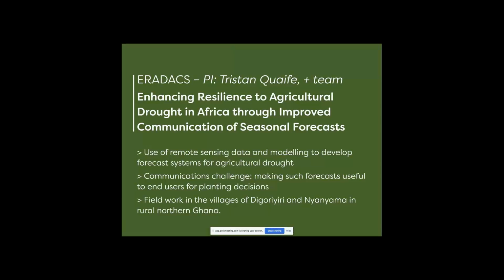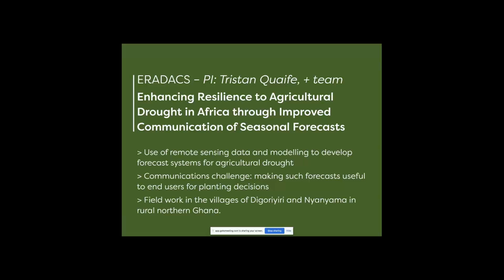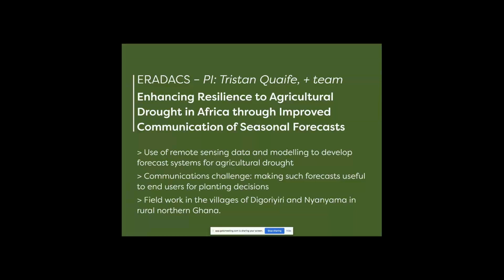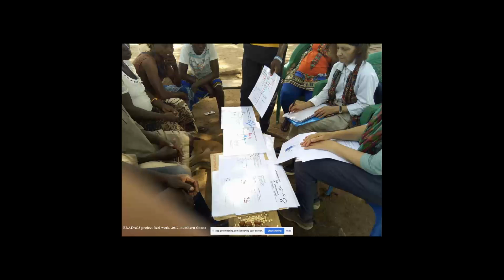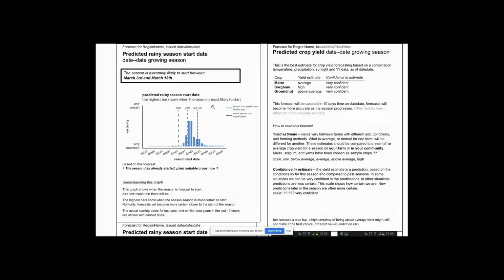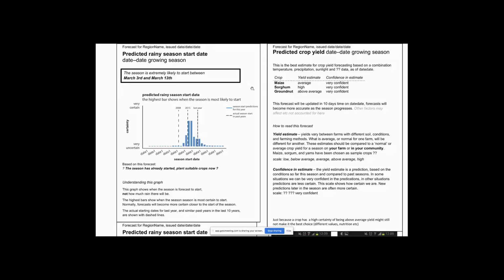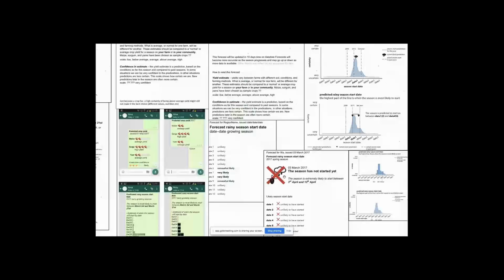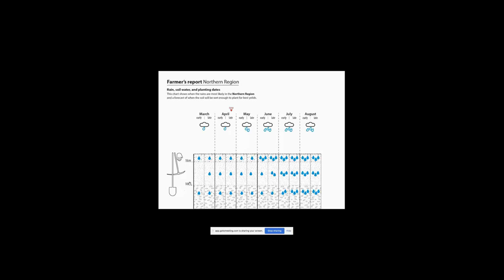Session 3 Presenter 3 Matthew Lickess 2020 11 18 NERC NFM Novel Comms Workshop